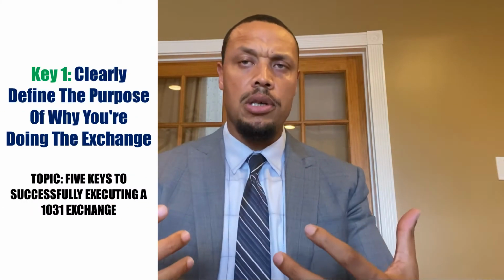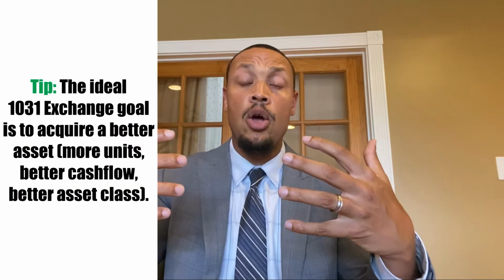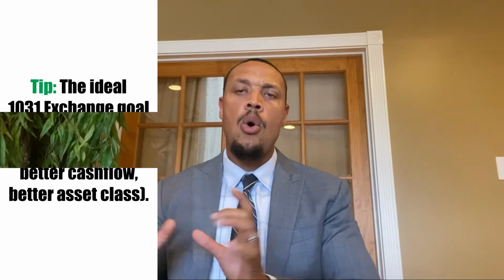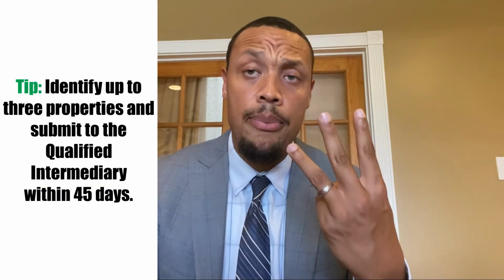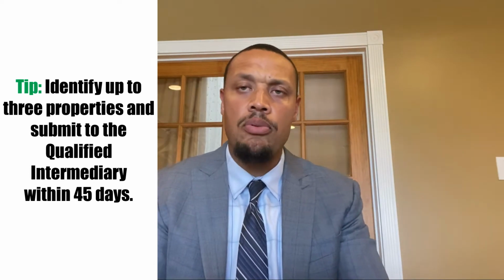5 Tips On How To Execute A Successful 1031 Exchange | Commercial Real Estate Investing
To discuss your real estate investing, selling, or buying needs, click the button below to set up an online appointment with me using this

Doing a 1031 Exchange has huge benefits and at the same time can be complicated and sometimes tedious. However, if you combine the right knowledge with the necessary discipline, you can make the process easier for yourself while maximizing all the benefits! In this video I share my 5 important tips on how to execute a 1031 exchange successfully.

Please let me know what your thoughts and questions are in the comments section, we read every single comment and I will respond as quickly as I can.

Thank you! - Steve